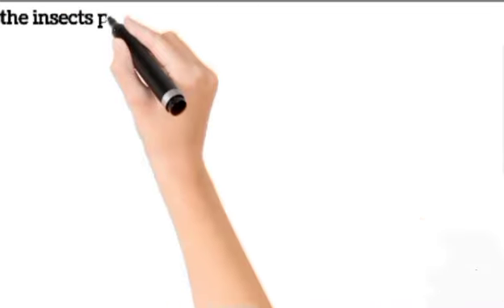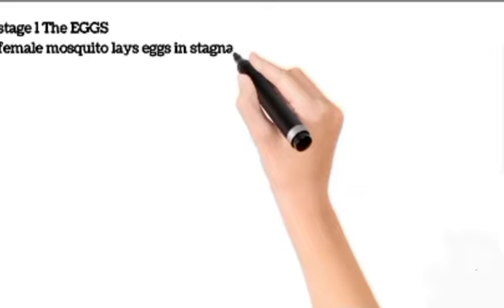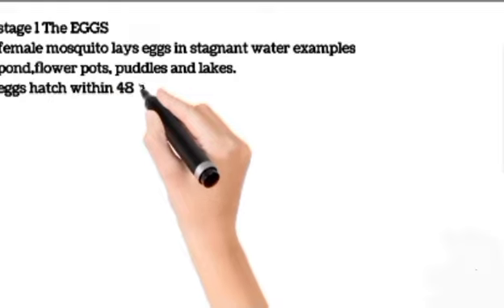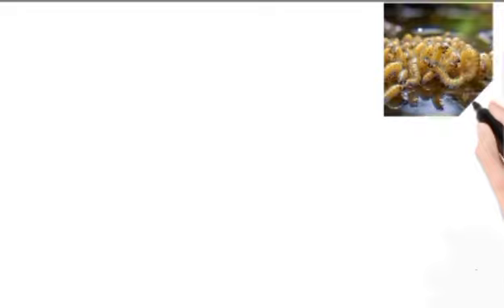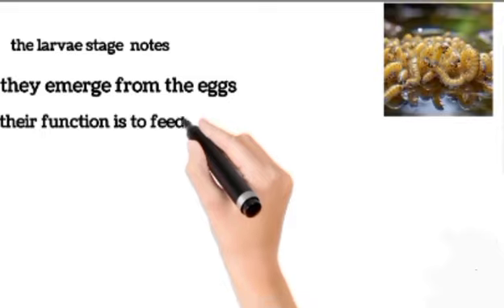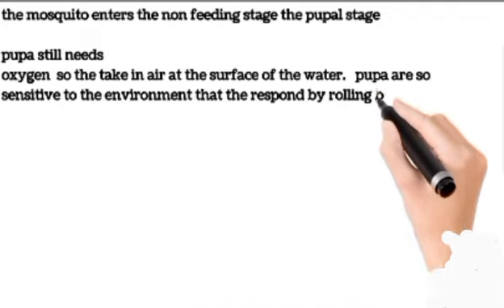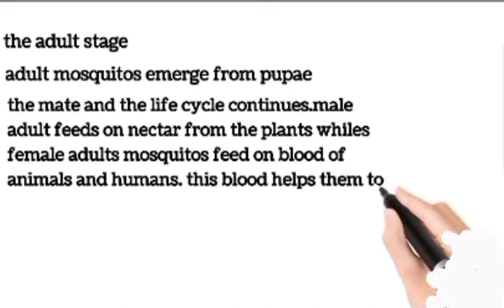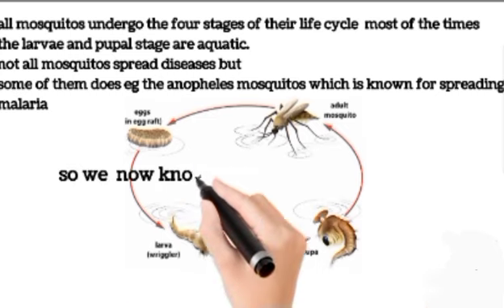The life cycle of a mosquito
In this video I tried my best to teach the life cycle of a mosquito in 3 minutes. It is pretty short but has all the basics you need. Please comment
 if you have a question.